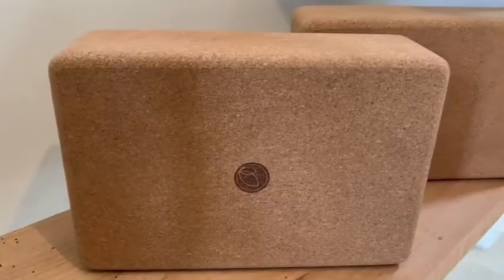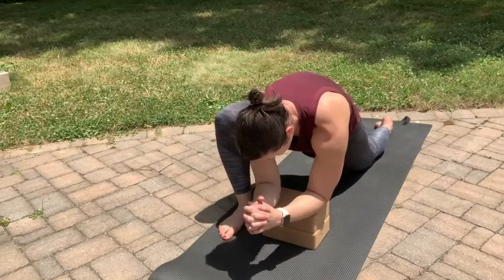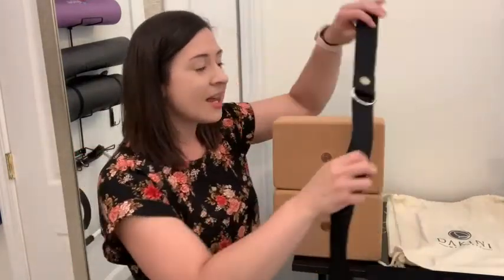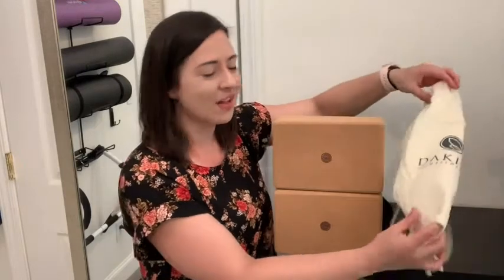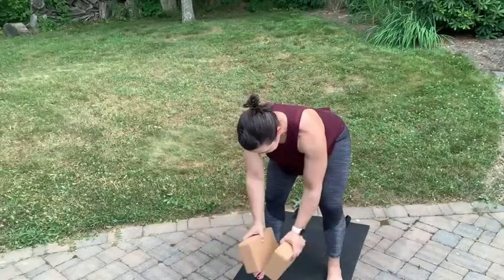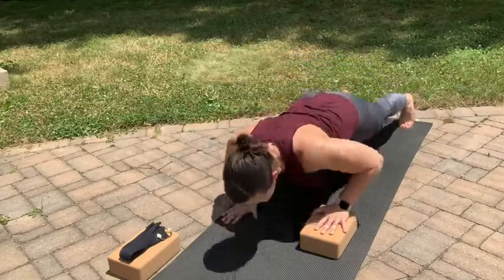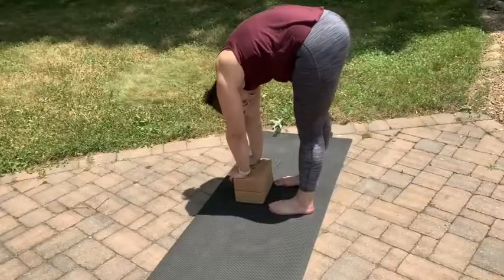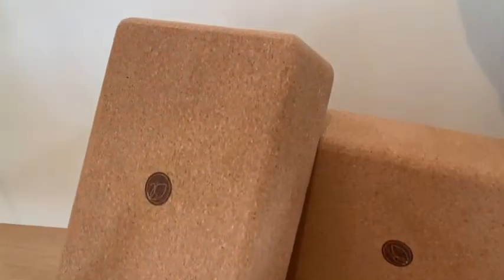Our Point of View on Dakini Wellness Cork Yoga Blocks From Amazon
(Commissionable Links)
About this PRODUCT:
Yoga Blocks, Strap Set & Storage Bag: Dakini Wellness’ yoga accessories set contains 2 yoga blocks and one yoga strap. Each of the blocks measures 9 x 6 x 3 inches, weigh roughly 1.5 lbs and the strap is 8 ft. in length. Our balancing blocks come in a drawstring carry bag which can be used for storage or travel.
Fully Slip-Resistant & Durable: To prevent slipping and sliding during exercises like hot yoga, our yoga supplies are made from high-density cork material. They are perfect for all types of yoga workouts including bikram, vinyasa, and hatha and are designed with round edges for an easy grip.
Stability & Balance: The easy-release, D-ring metal buckle holds the 8ft strap securely in place, allowing your shoulders to relax and encouraging proper alignment and a deeper stretch. The yoga straps for stretching with loop are here to facilitate an amazing yoga or pilates experience.
Safe For The Environment and You: Our Pilates block set doesn’t use any plastic or harm any trees, making them an environmentally-sustainable product. Plus, every piece is 100% natural so they are non-toxic and BPA-free.
Great Yoga Gifts for Yoga Instructor: We are so confident about the quality of our products, we know anyone using them will appreciate their luxury feel and reliability. The Yoga Blocks 2 pack with strap is a perfect gift for your colleagues and friends. Yoga blocks for women are ideal for on the go, in the office, at the gym or in home.